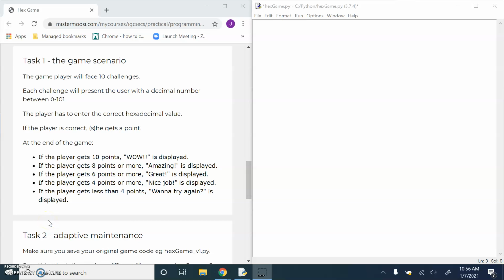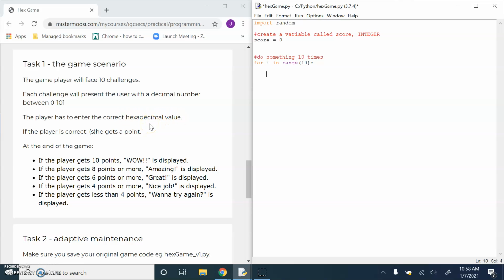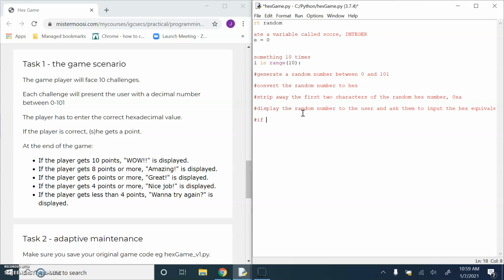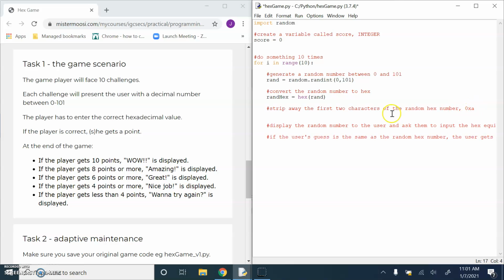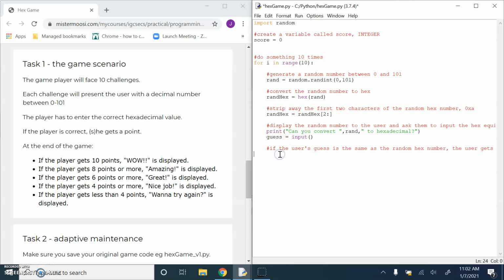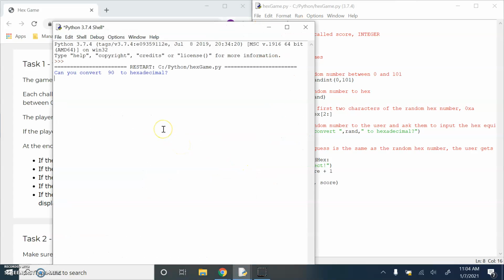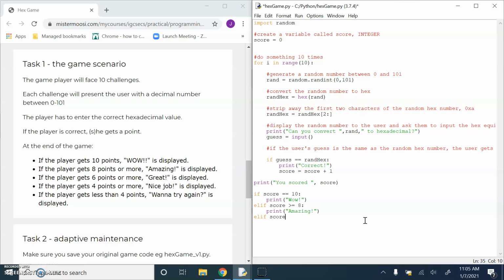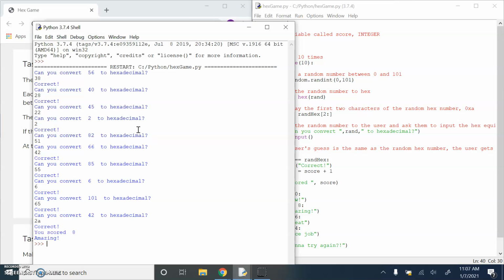hexgameSolution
A suggested solution to hexGame Task 1.